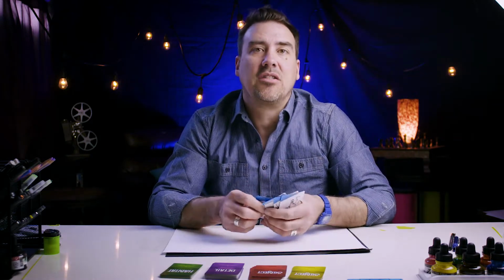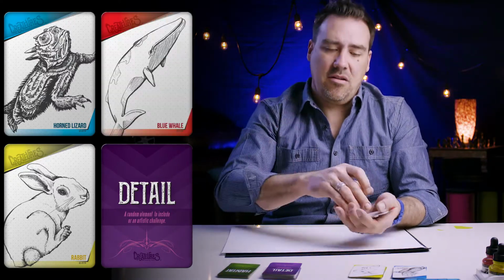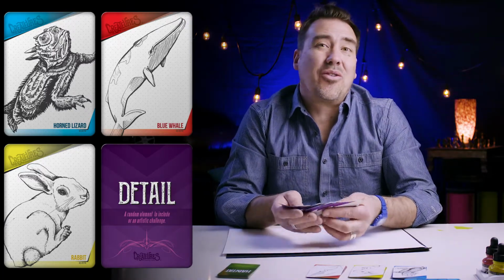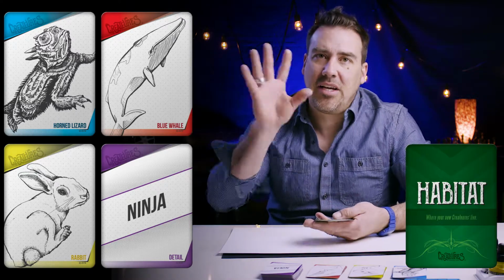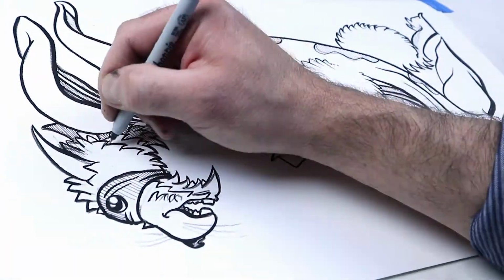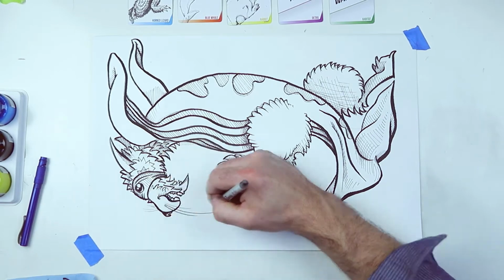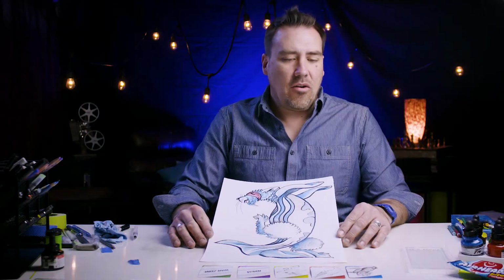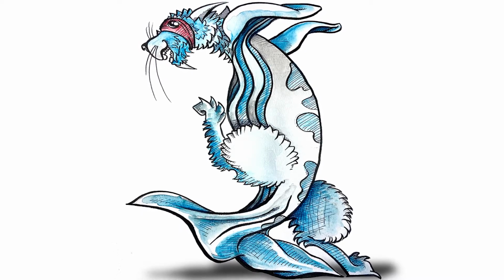ART MASHUP ANIMAL NINJAS! Drawing a HORNED RABBIT + BLUE WHALE Brush Pens & Acrylic Ink + Prompts!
We mixed a Horned Lizard, Rabbit and Blue Whale together in our mind. Then, drew it as a fighting Ninja-Createüre in the Impossible Kingdom! Watercolor Crayons helped tie it all together. It's not about the tools, but your imagination!

WHAT CAN YOU DRAW WITH YOUR IMAGINATION?
ART STUFF I USE:
MYTHICAL CREATURES Animal Prompt Cards
SKETCHAMOLEY Mashup Drawing Game
FRANKEN MONSTERS Haunted Prompts
ZEBRA Pen
EBONY Pencil
PRISMACOLOR Awesome 150 SET
POSCA White
POSCA Black
9x12” Art PAPER
WATER CRAYONS
WATER BRUSHES
Want COLORING BOOKS?
MAGICAL MULLETS
ANIMAL MASHUPS